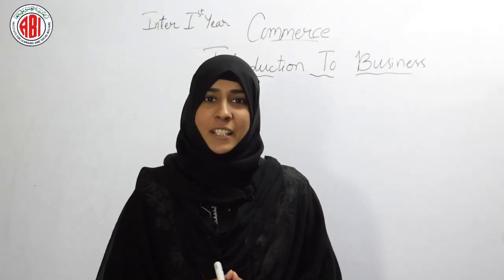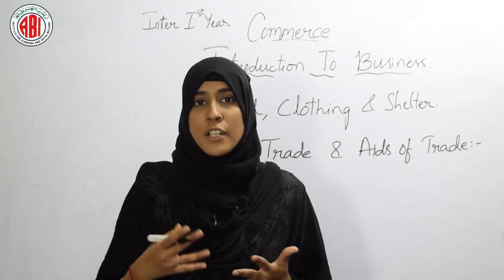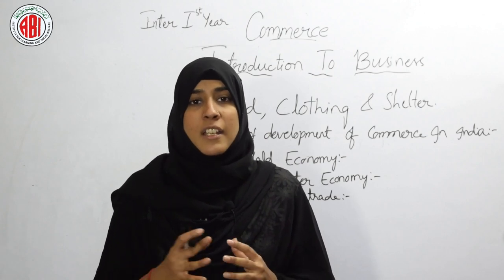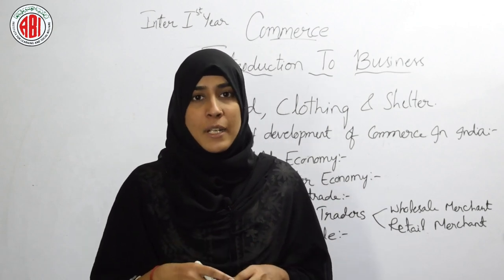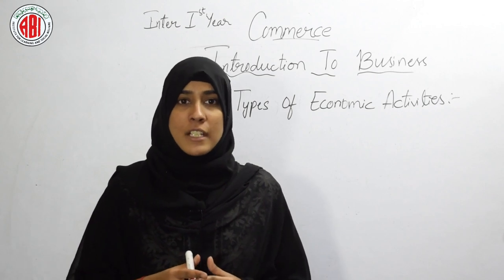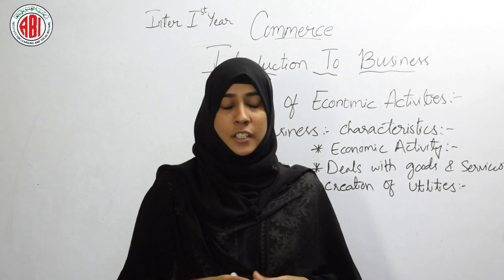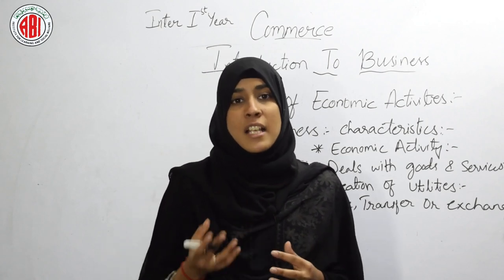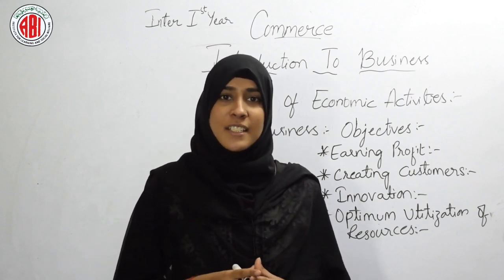Inter 1st Year _Commerce_ Chapter 01_ "Introductionto business"_ Part 01